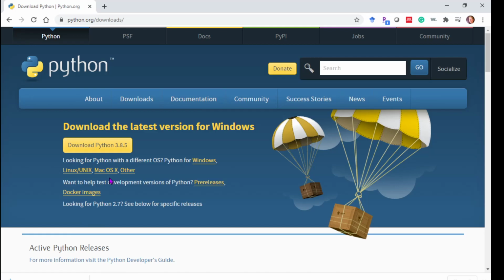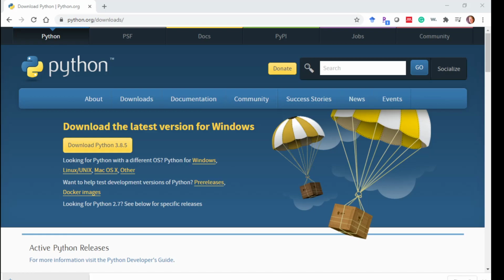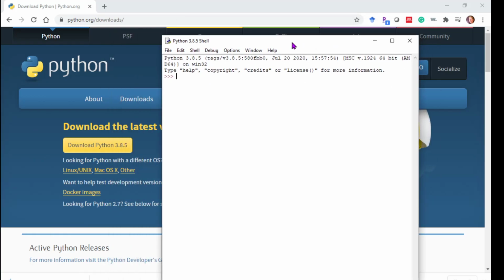Setting up Python and IDLE